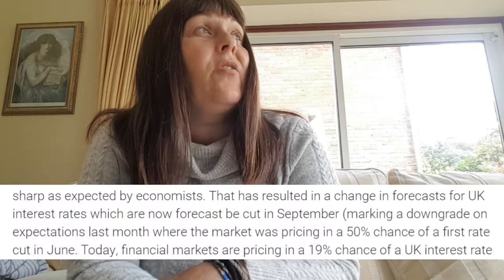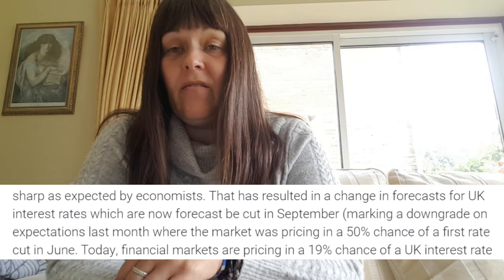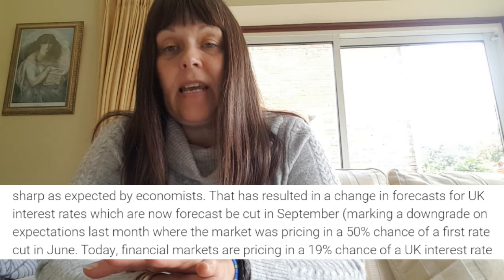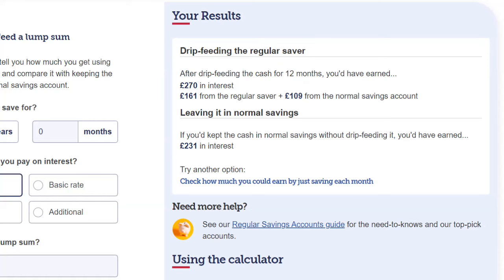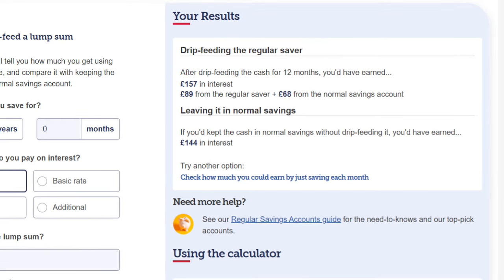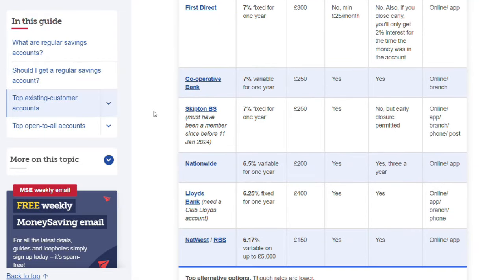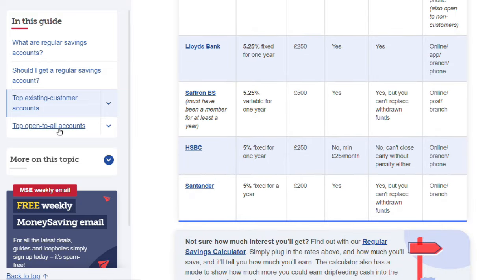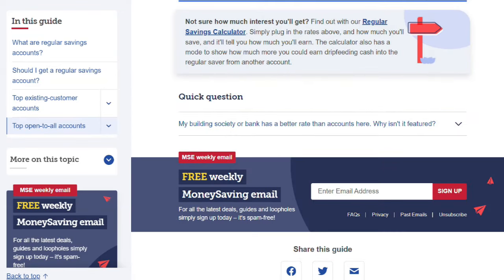How To Use The Drip Feed Method For Saving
Here’s a link to my Etsy store where I sell my Dad’s tools and things